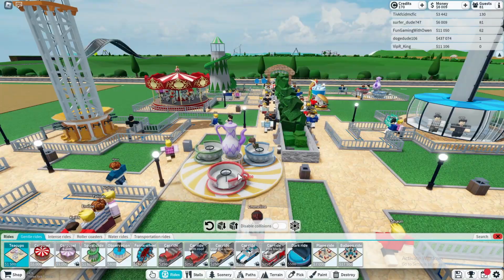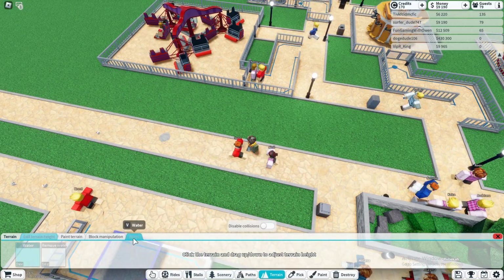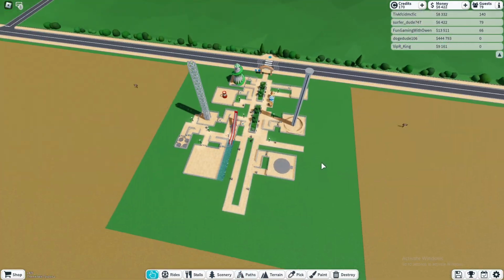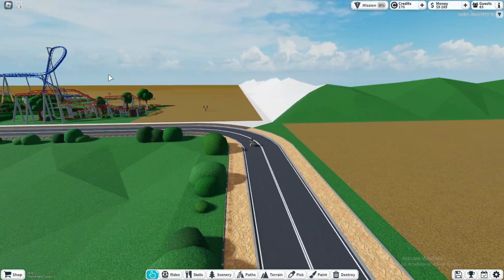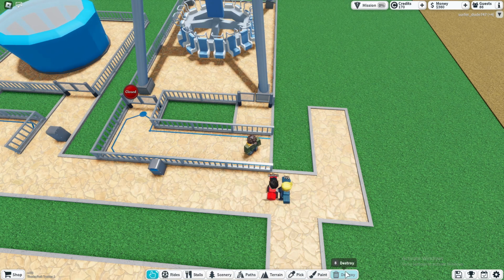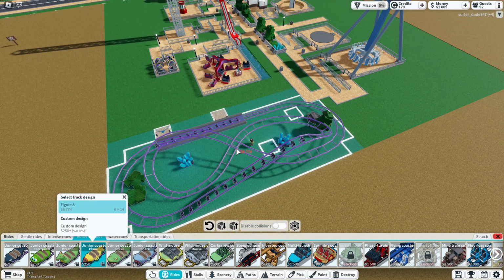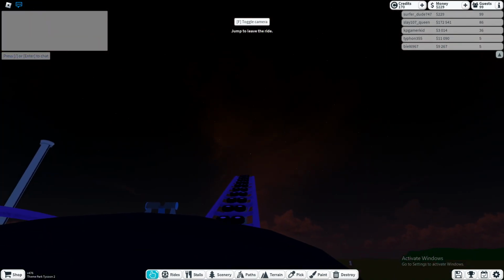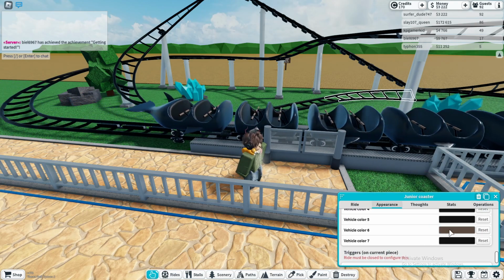I Built The BEST Roller Coaster In Roblox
Hey Guys Today I Build 2 New Rides In My Roblox Theme Park That Each Cost A lot of Money. Stick Around To The End To See How My Theme Park Ends Up Turning